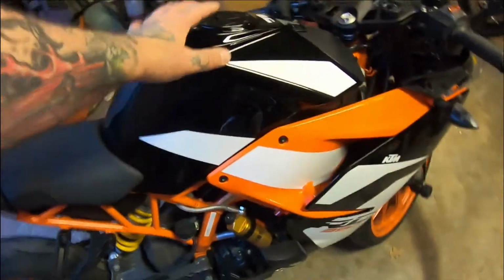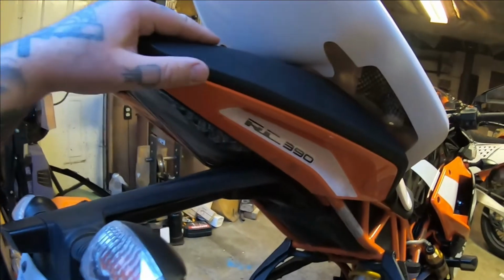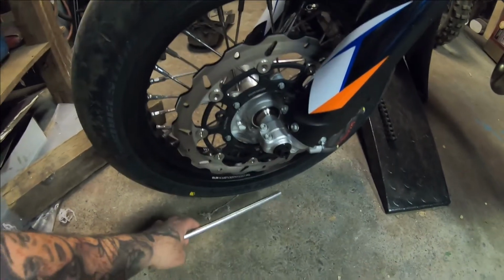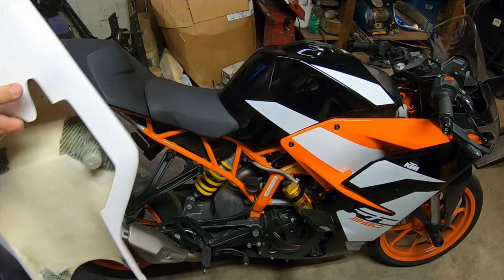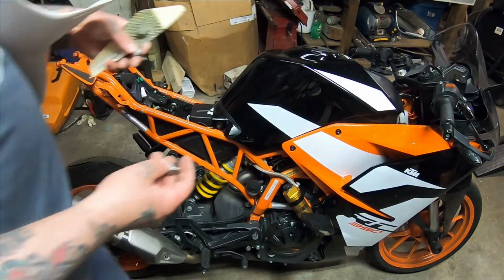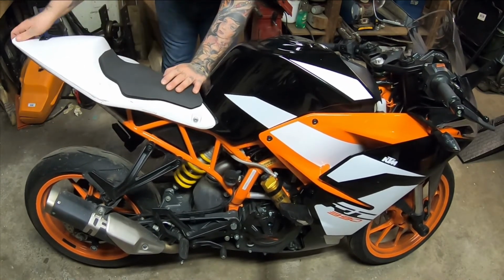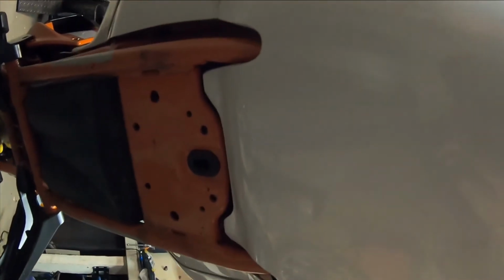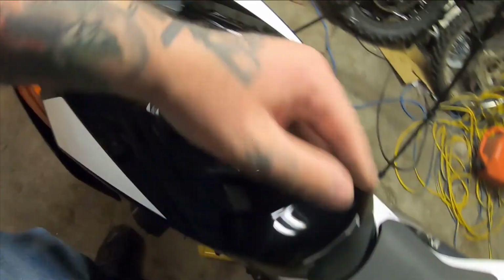Race Seat Install rc390 track bike progress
Putting the race cowling on the rc390 before a track day.